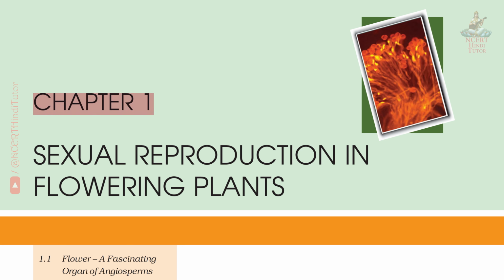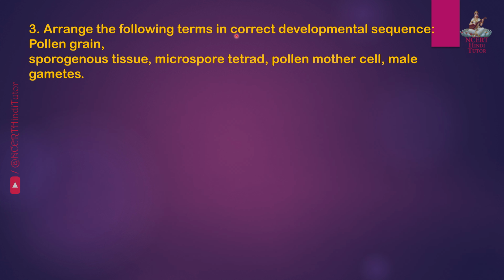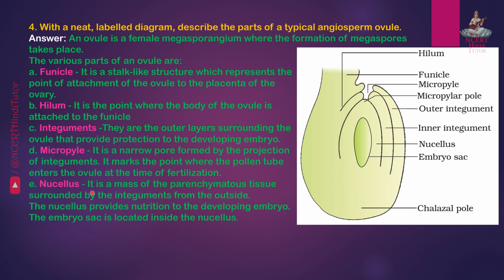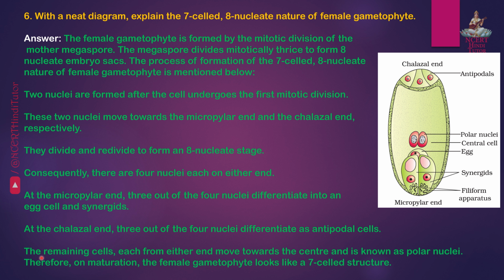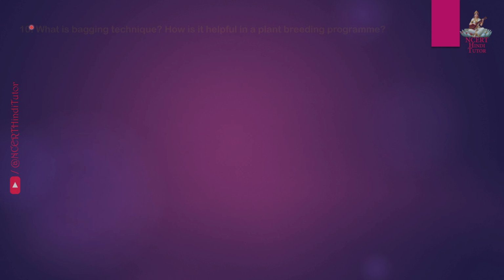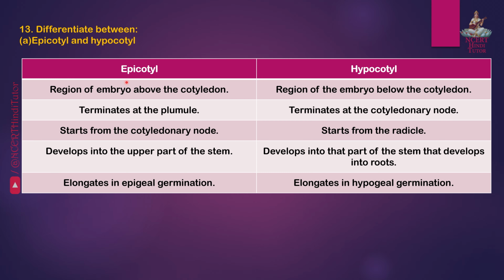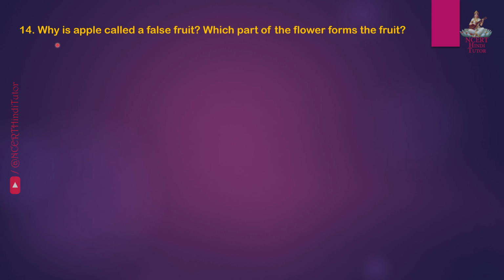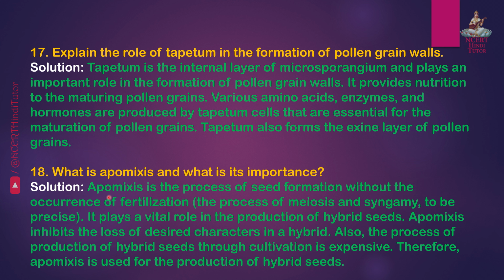1 - Sexual Reproduction in Flowering Plants (Question Answer) | Class 12 NCERT Biology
In this video, we will study all the NCERT Exercises question answer of Chapter 1 - "Sexual Reproduction in Flowering Plants" from Unit 6 - "Reproduction" taken from Class 12 Biology NCERT Textbook.

List of NCERT Exercises Questions answered in the video:
00:08 - 1. Name the parts of an angiosperm flower in which development of male and female gametophyte take place.
00:26 - 2. Differentiate between microsporogenesis and megasporogenesis. Which type of cell division occurs during these events? Name the structures formed at the end of these two events.
02:08 - 3. Arrange the following terms in the correct developmental sequence: Pollen grain, sporogenous tissue, microspore tetrad, pollen mother cell, male gametes.
03:03 - 4. With a neat, labelled diagram, describe the parts of a typical angiosperm ovule.
04:35 - 5. What is meant by monosporic development of female gametophyte?
05:04 - 6. With a neat diagram explain the 7-celled, 8-nucleate nature of the female gametophyte.
06:36 - 7. What are chasmogamous flowers? Can cross-pollination occur in
cleistogamous flowers? Give reasons for your answer.
07:15 - 8. Mention two strategies evolved to prevent self-pollination in flowers.
07:48 - 9. What is self-incompatibility? Why does self-pollination not lead to seed formation in self-incompatible species?
08:24 - 10. What is bagging technique? How is it useful in a plant breeding
programme?
08:58 - 11. What is triple fusion? Where and how does it take place? Name the nuclei involved in triple fusion.
09:58 - 12. Why do you think the zygote is dormant for sometime in a fertilised ovule?
10:21 - 13. Differentiate between: (a) hypocotyl and epicotyl; (b) coleoptile and coleorrhiza; (c) integument and testa; (d) perisperm and pericarp.
12:42 - 14. Why is apple called a false fruit? Which part(s) of the flower forms the fruit?
13:00 - 15. What is meant by emasculation? When and why does a plant breeder employ this technique?
13:38 - 16. If one can induce parthenocarpy through the application of growth substances, which fruits would you select to induce parthenocarpy and why?
14:05 - 17. Explain the role of tapetum in the formation of pollen-grain wall.
14:36 - 18. What is apomixis and what is its importance?